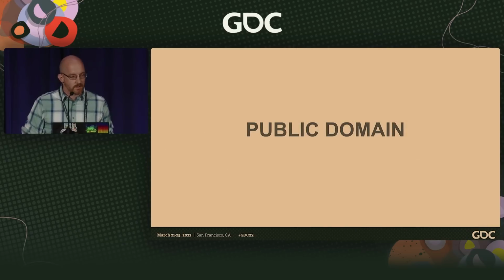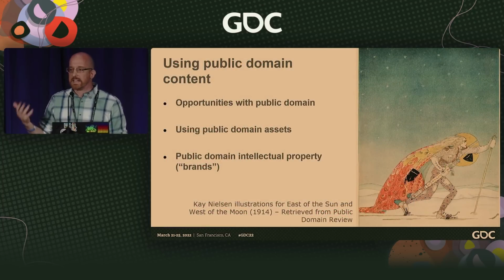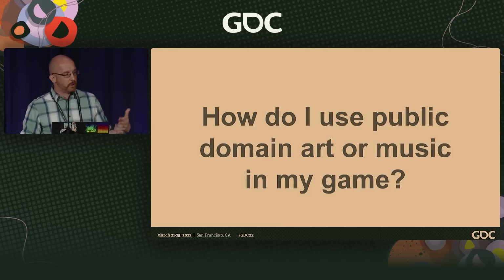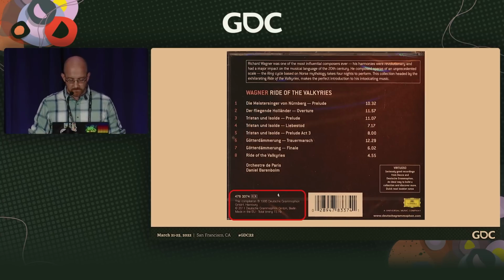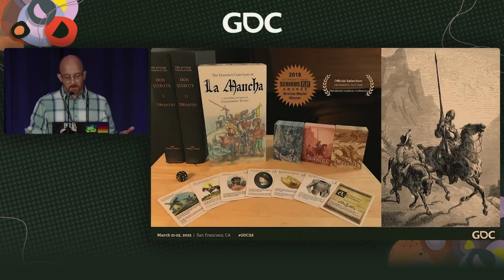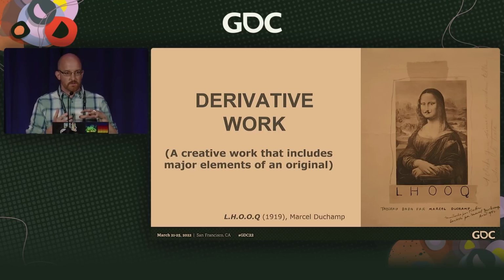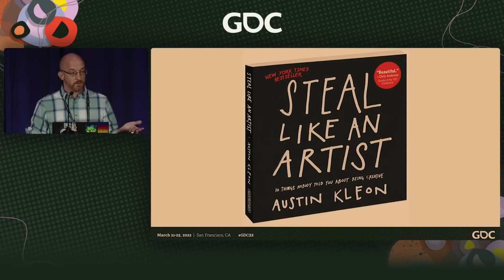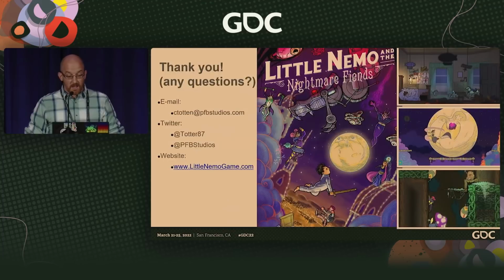Making Indie Games with Public Domain Content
In this 2022 Independent Games Summit session, award-winning game designer Chris Totten shows how to use public domain content for building unique visual and audio identities, making games from recognizable IP, or even promoting your game to new audiences.

GDC returns to San Francisco this March 20-24, 2023, and registration is now open!